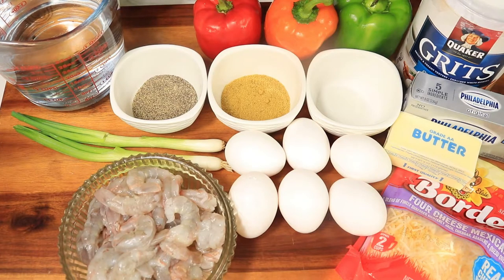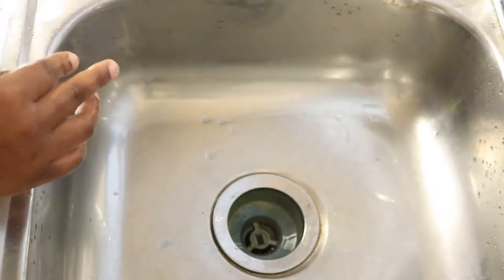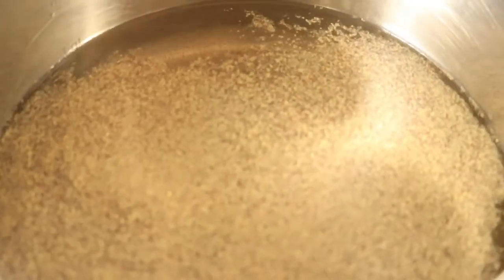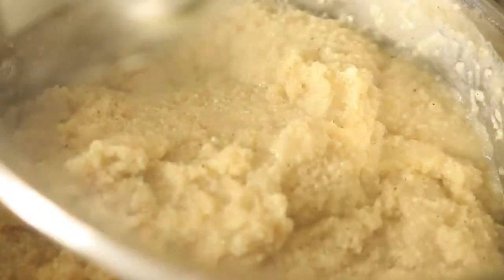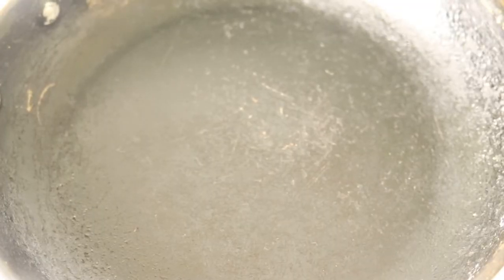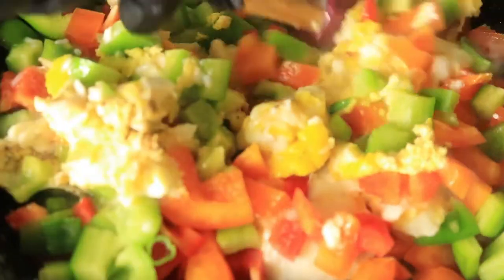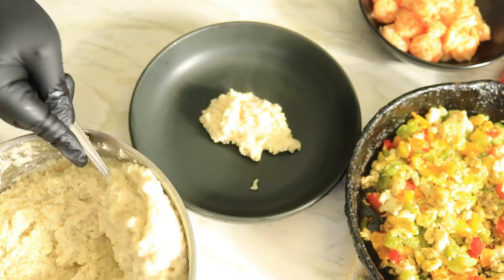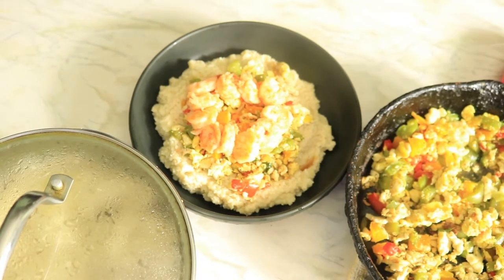The Best Shrimp and Grits with Eggs- The Fireside Creator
I'm preparing Shrimp and Grits with Eggs it's an easy breakfast meal for the family. So if your looking for an easy breakfast recipe  that takes under 45 minutes to prepare you have come to the right place. I hope you enjoy this recipe.